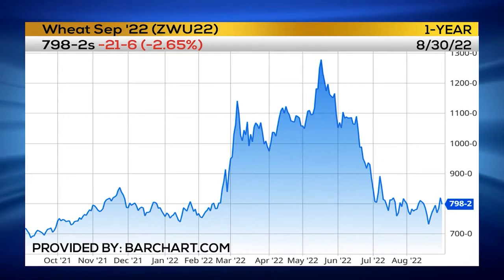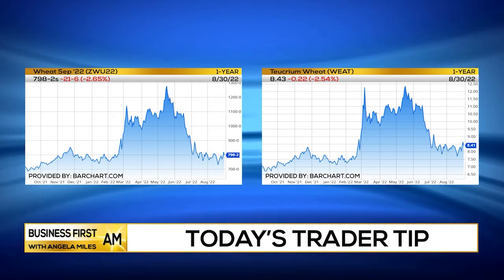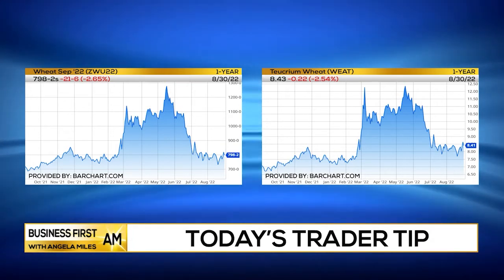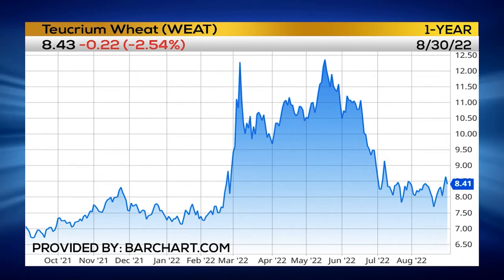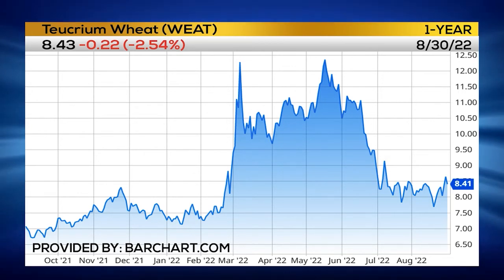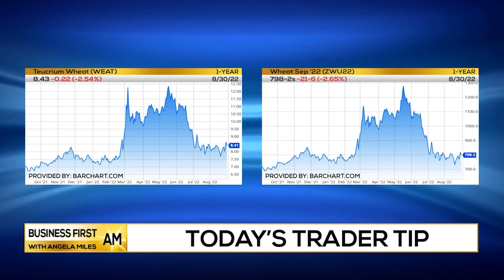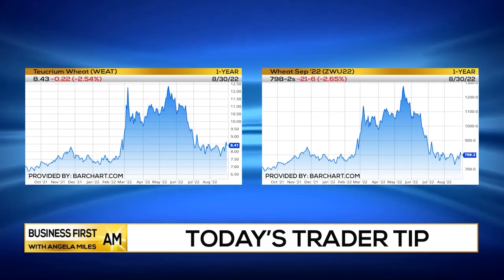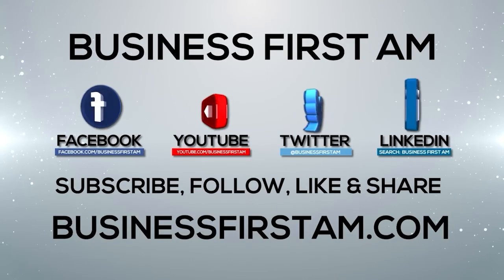Trading Wheat Futures